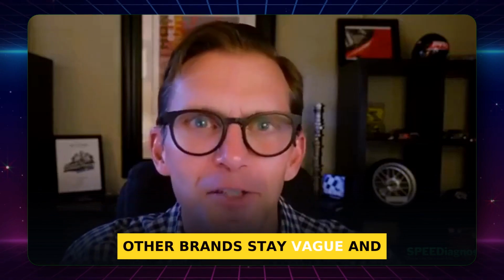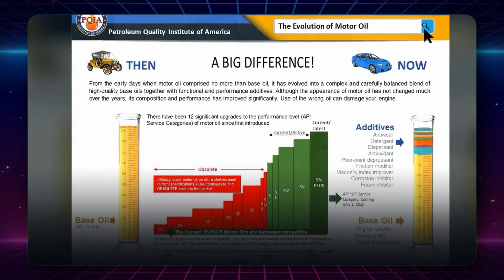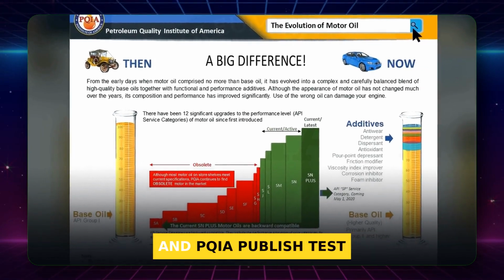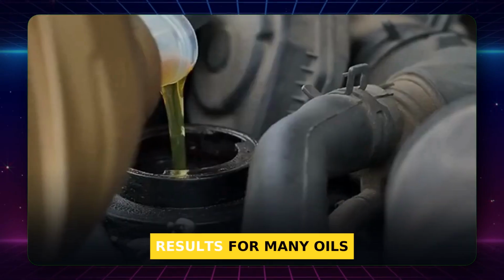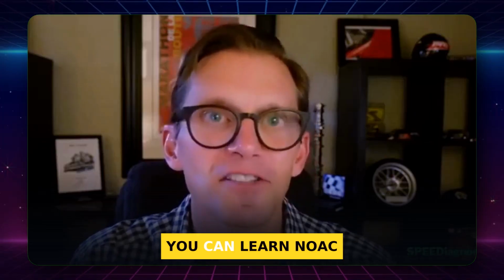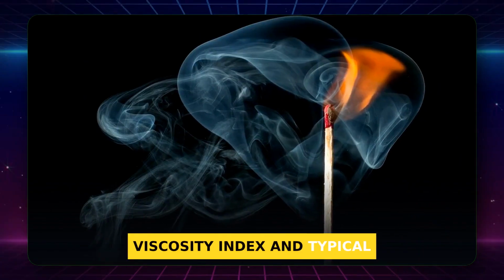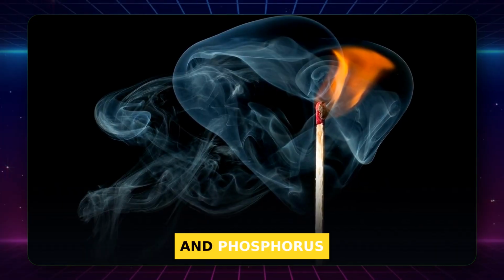Synthetic Oil Explained: Group V Secrets, PAO vs Group III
Confused by full synthetic vs 100% synthetic? Learn what counts as synthetic oil, how Group V esters work, and how PAO vs Group III really compares—so you buy the right oil with confidence.

🗒️ What You’ll Learn:
- What qualifies as synthetic oil (Groups III–V) and why the label alone can mislead.
- How Group V esters boost heat resistance, solvency, and cold flow.
- PAO vs Group III: which base really lasts longer in real-world use.
- How to read oil specs: Noack, VI, TBN, pour point, HTHS.
- How to verify claims with data sheets and independent labs (PQIA, Blackstone).
- Smart steps to choose oil by approvals (API, ACEA, OEM) and driving needs.

🔑 Key Highlights/Points:
- Synthetic can be any mix of Group III, IV (PAO), or V base oils.
- Group V = catch-all: esters, PAG, silicones, etc.—used in small doses to tune blends.
- Labels say full or 100% synthetic, but performance comes from base blend + additive pack.
- Esters are polar: improve detergency, solvency, and high-temp stability; can aid some seals.
- Group III today is highly refined and can rival PAO for daily driving when add-pack is strong.
- Read the back label approvals first; match viscosity grade to your owner’s manual.

🎬 Chapters:
0:00 What Is Synthetic
1:29 Base Oil Groups
2:52 Group V Explained
4:11 Labeling Myths
5:29 Group V Benefits
6:51 PAO vs Group III
8:12 Decoding Specs
9:33 Beyond The Label
10:39 Synthetic Worldwide
11:45 Smart Oil Choices
13:07 Final Wrap

💡 Quick Tips:
- Front label is marketing; back label approvals are what matter.
- Lower Noack (%) = less oil burn-off; Higher VI = steadier viscosity with temp.
- Compare apples-to-apples: same viscosity grade when comparing brands.
- For turbos/hard heat, look for tight volatility and strong detergency; esters often help.
- If a bottle says 100% synthetic, assume Group III–V and confirm via data sheet or lab tests.